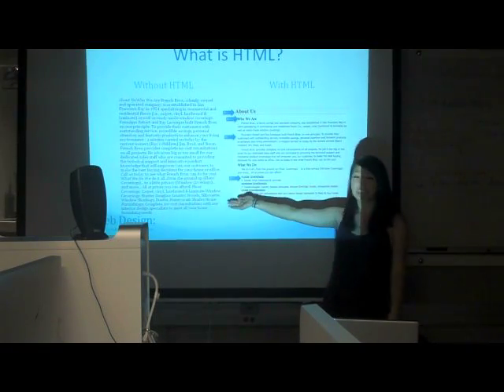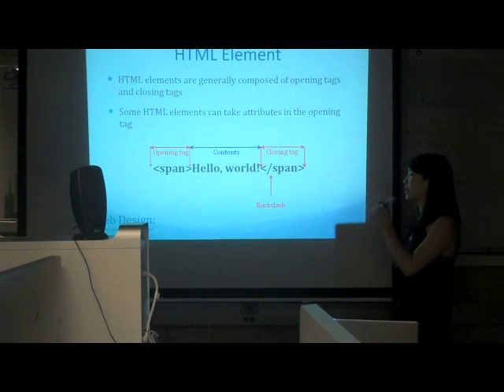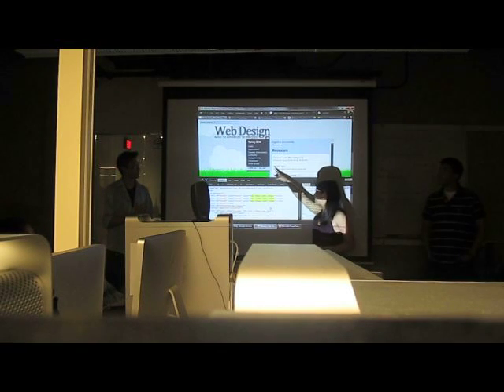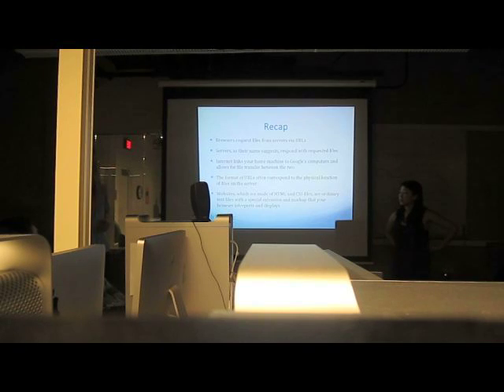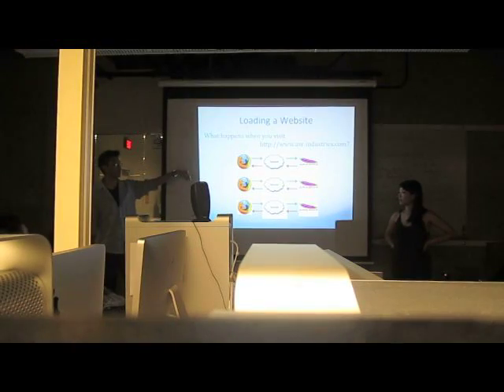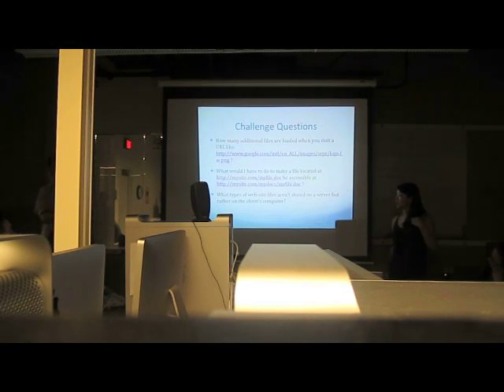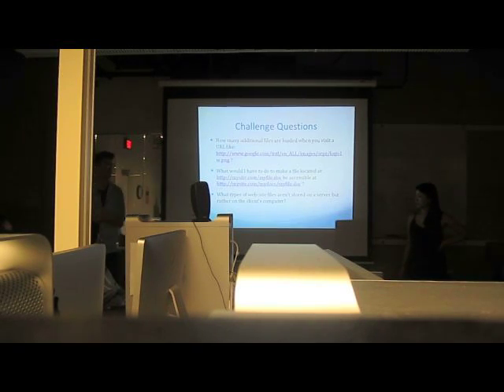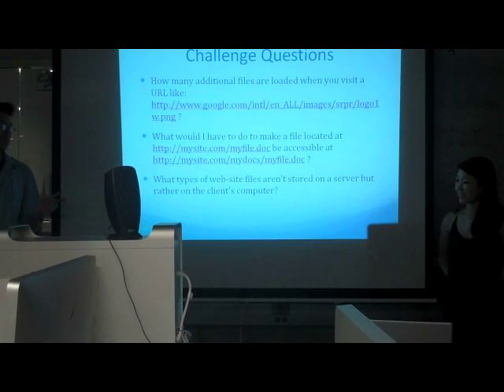Web Design DeCal Class Fa10 Lecture 1: The Internet, Servers, and Websites - Part 3 of 3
Fall 2010
The Internet, Servers, and Websites
Lecture 1 - Part 3 of 3